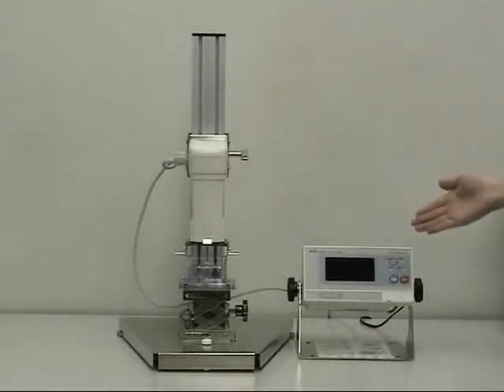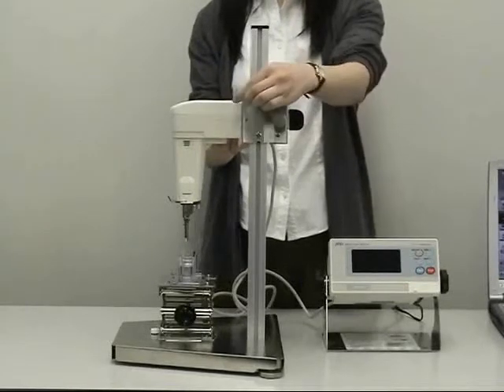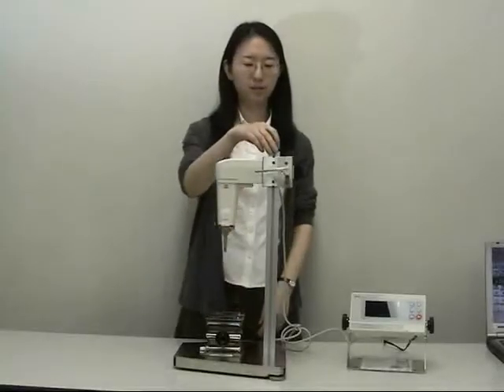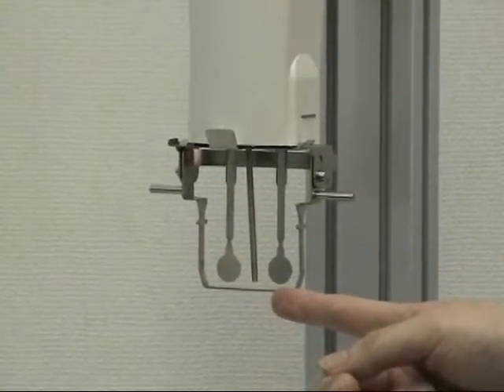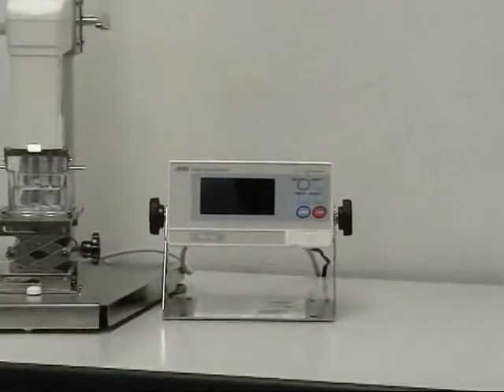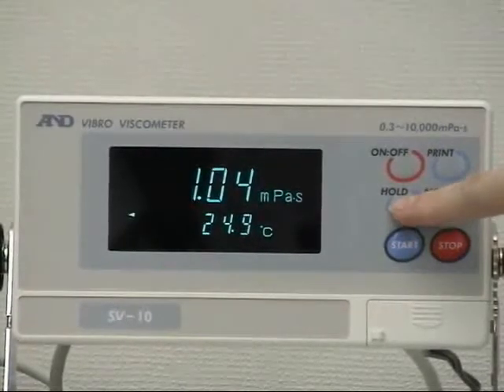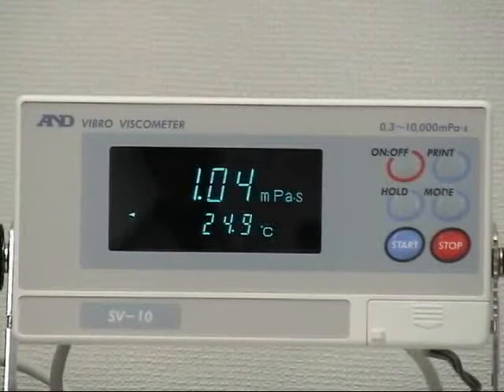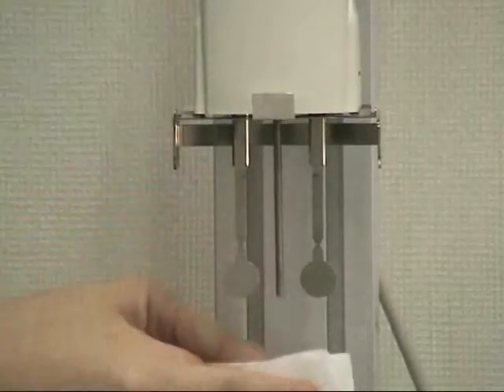【音叉型振動式粘度計 SV-10】Viscometer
音叉振動式は、液体中で振動子を共振させ、振動子を一定振幅で動かすのに必要となる加振力から粘度を求めます。